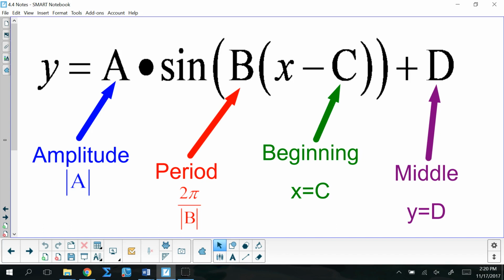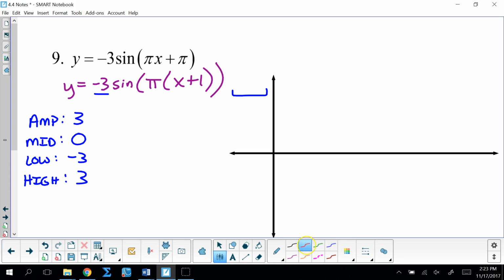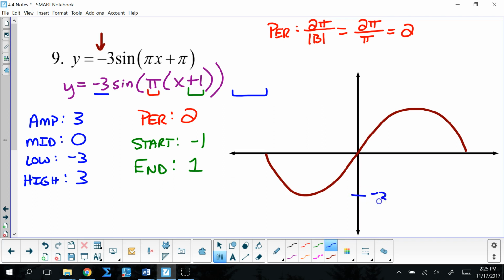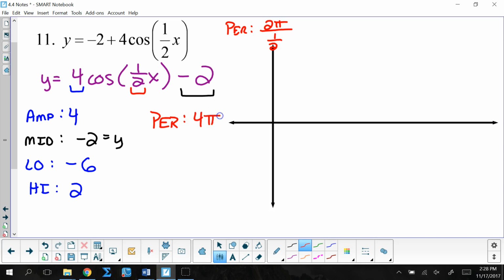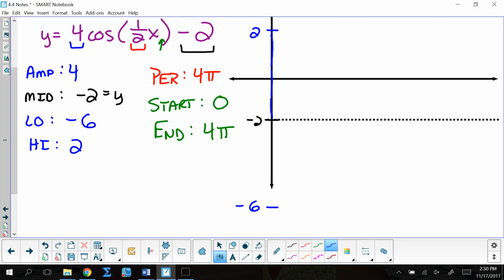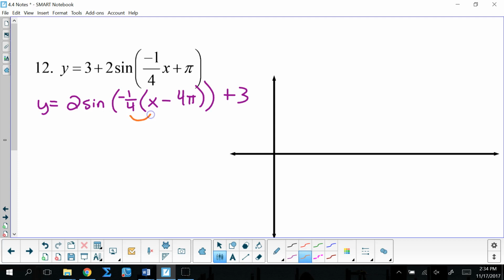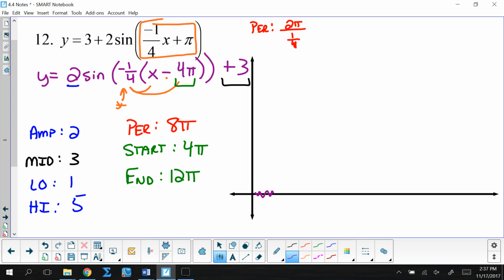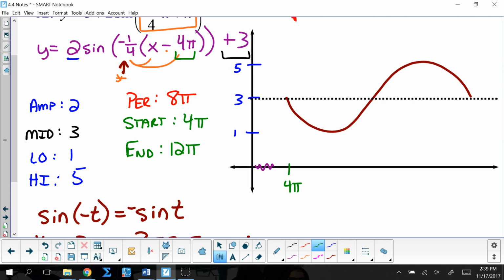Flipped Video for Monday Nov. 20